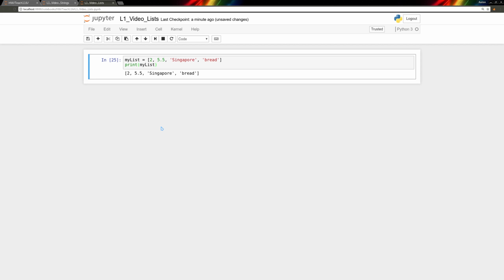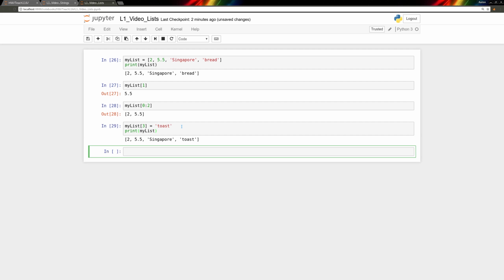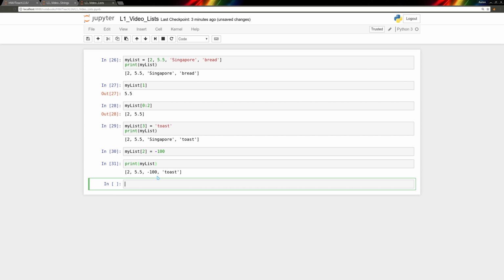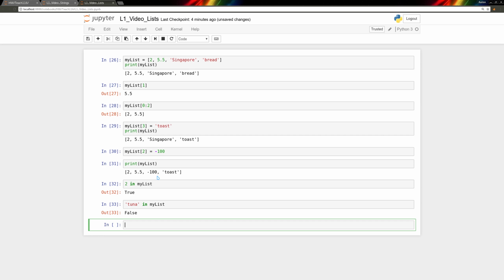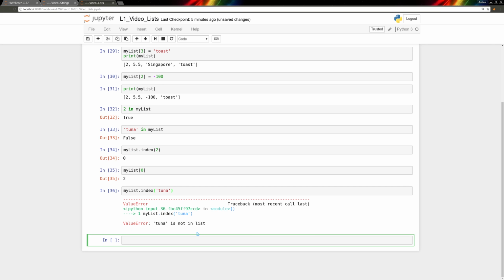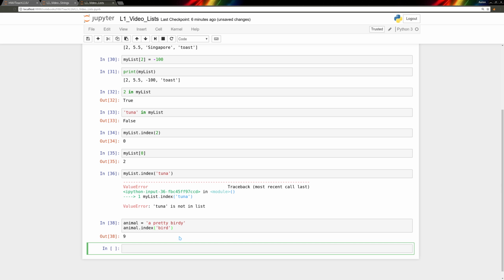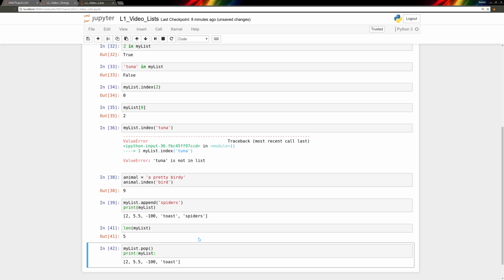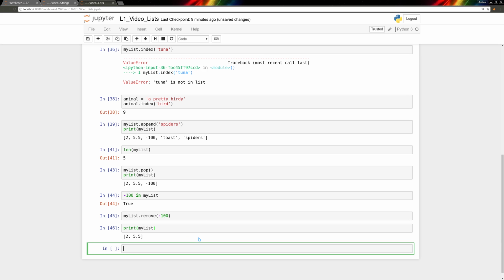COMP 116: Python Lists